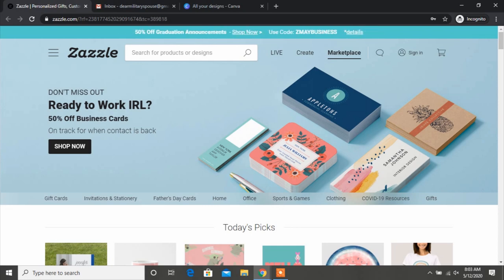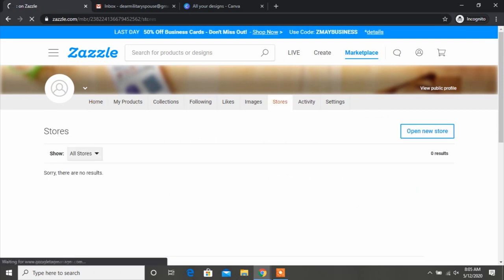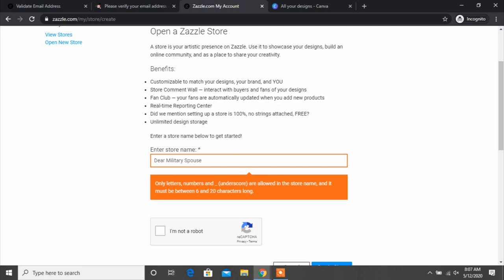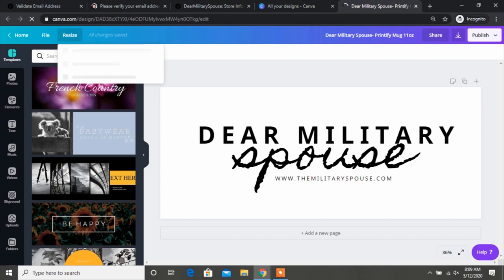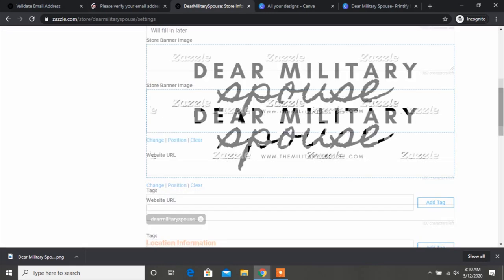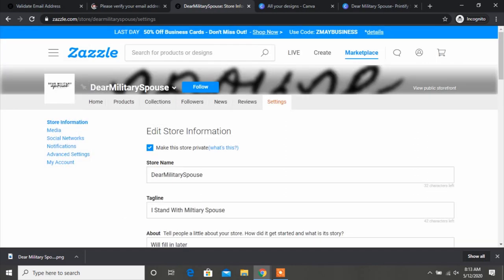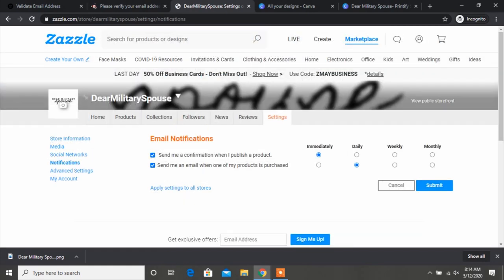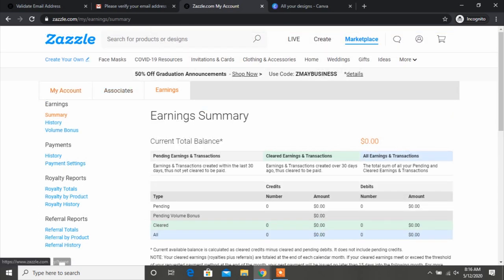Zazzle Setup New Account | How To Start A Print On Demand Business